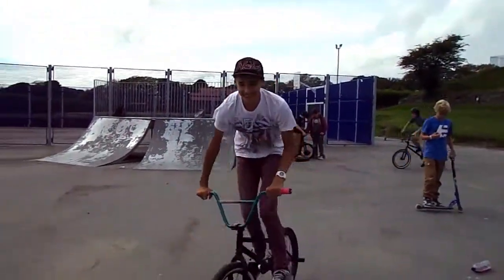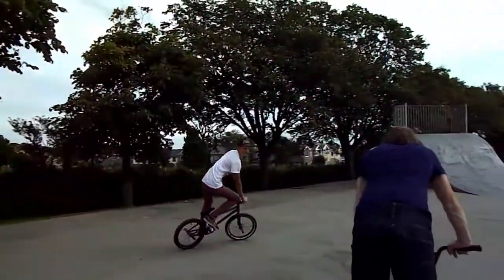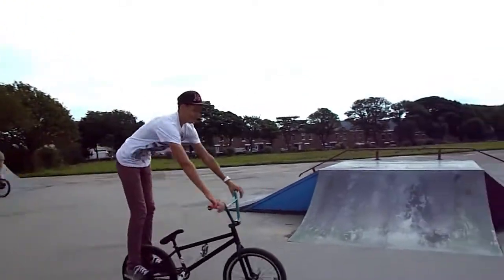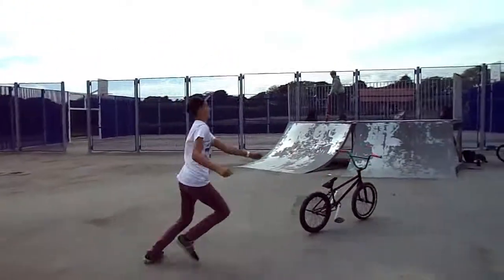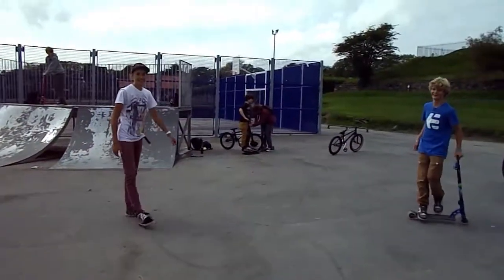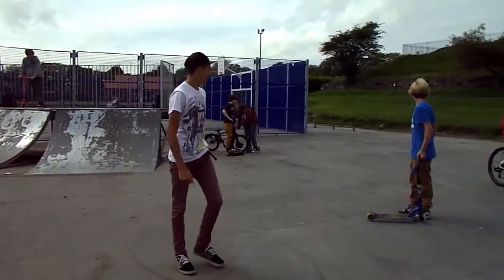How to: Peg Rider with Jake Watts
RideFourTwenty Production
Filmed on a new camera i got, a nikon coolpix
this is for comedy purposes and is not the best tutorial
2 more episodes to be uploaded